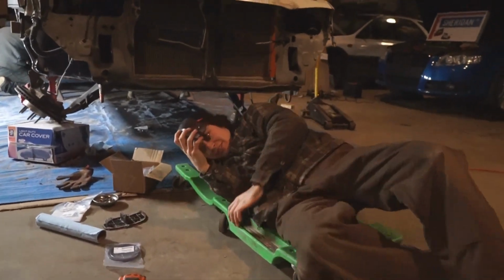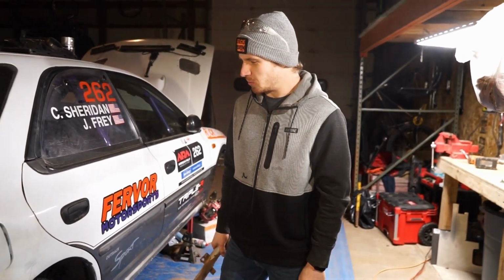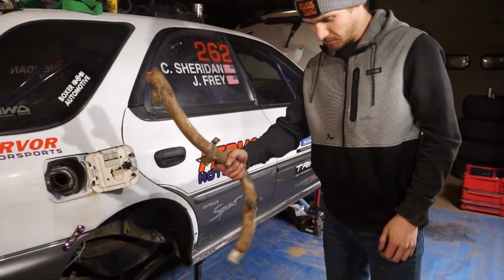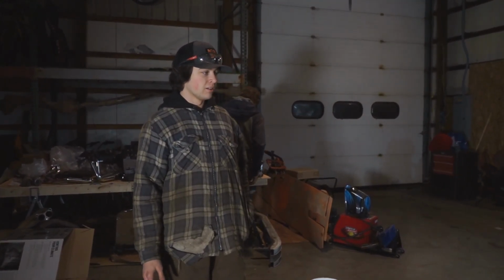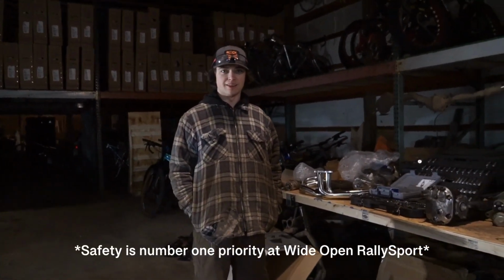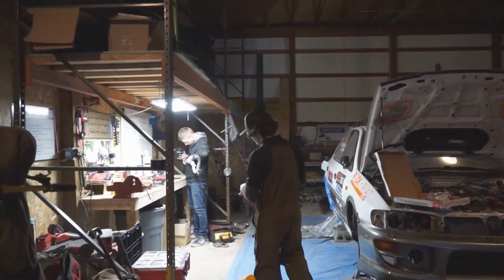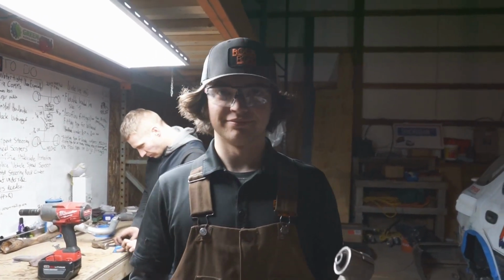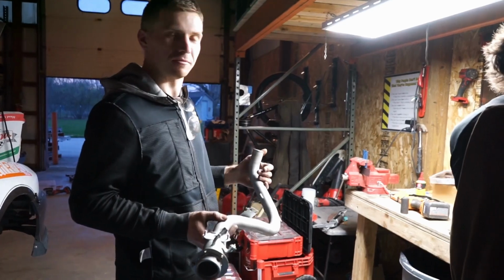Damage Report! Sno Drift aftermath and SOFR prep!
The guys are back in the shop! Sno Drift was by far the most challenging rally for Wide Open and left the boys with their work cutout for them. In this video Camden Sheridan and Jeremy Frey are going through some of the fixes they need to make before their next stage rally!

Special thanks to Rock N Road Cycle for their continued support through the entire rally project!
This video would not be possible without Jacob Hamstra for both his filming and editing! (jake didn't write this)